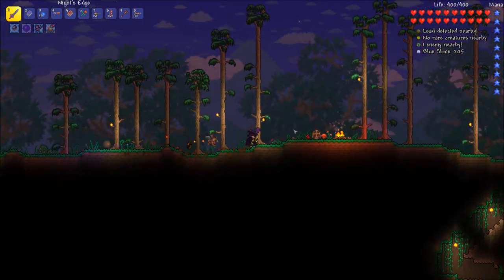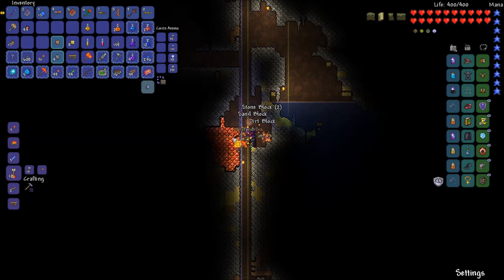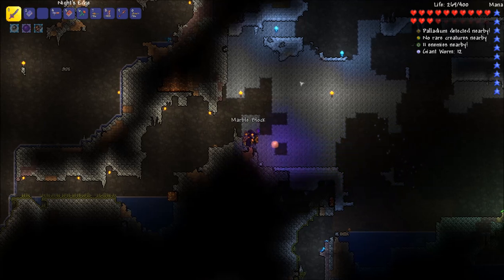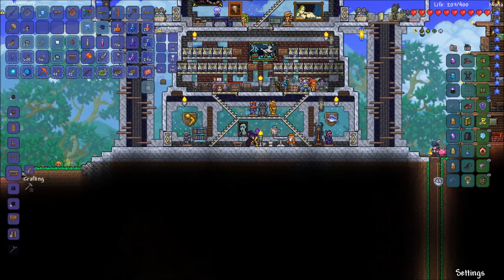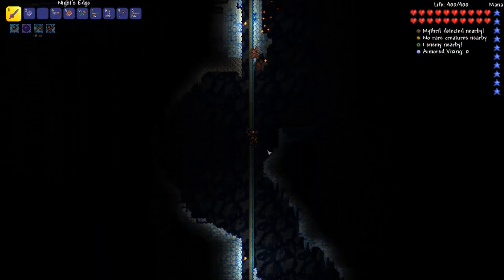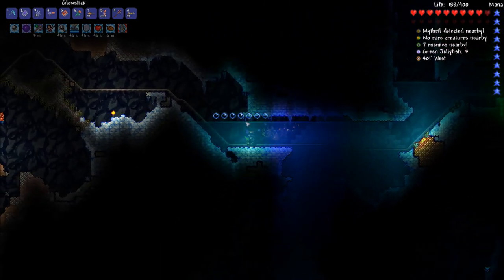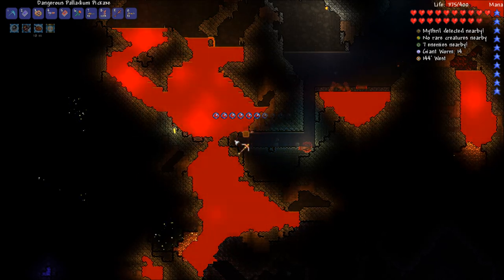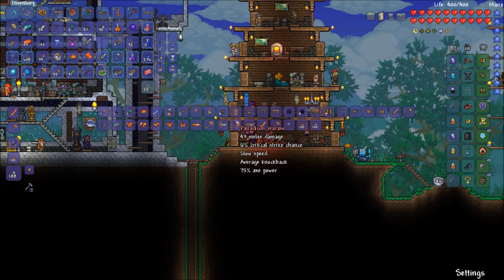Let's Play Terraria 1.3 Ep. 36 - Palladium And Mithril!